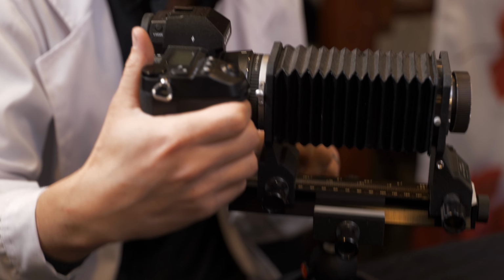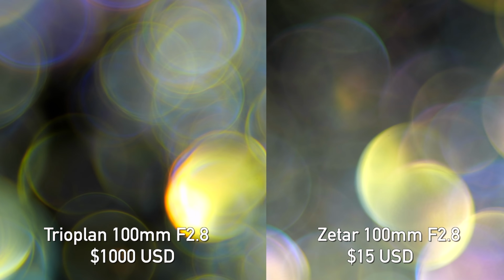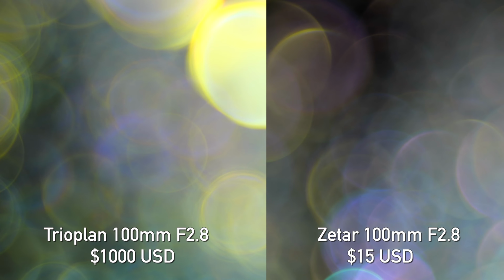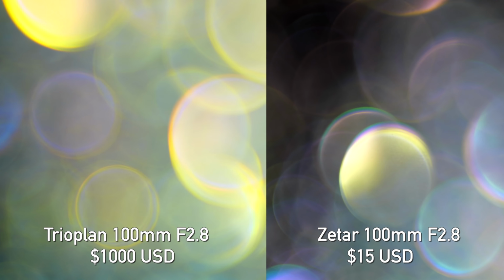Fun with Bokeh! Visual experiments you can do at home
What the heck is bokeh? Let's explore the magic world of bokeh to see exactly what it is and how we can do some really crazy stuff with it!